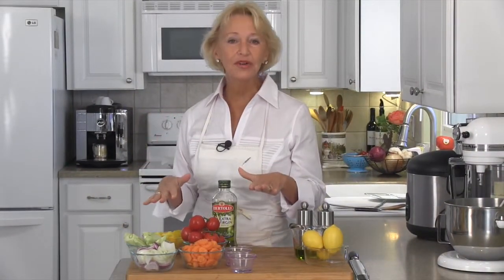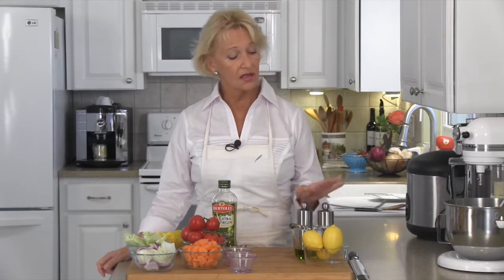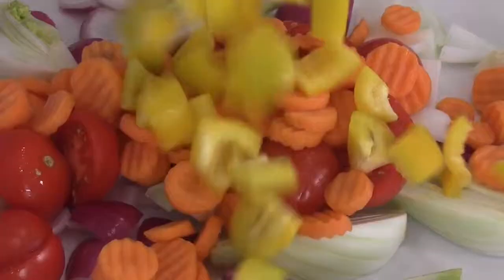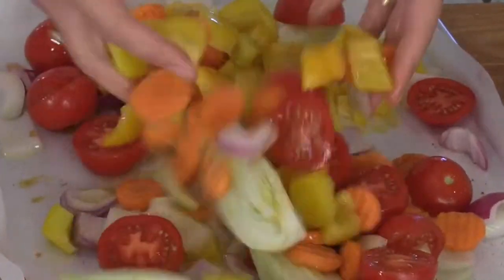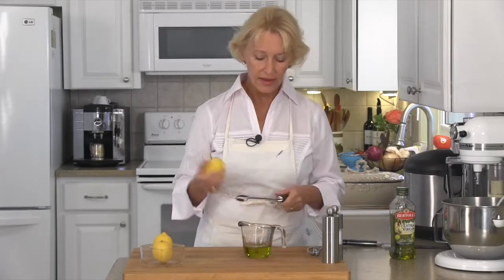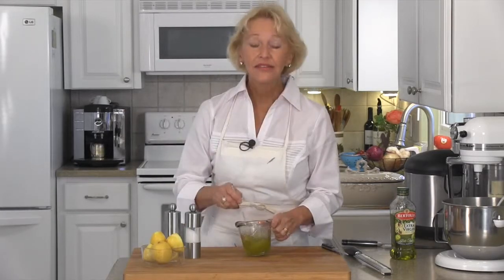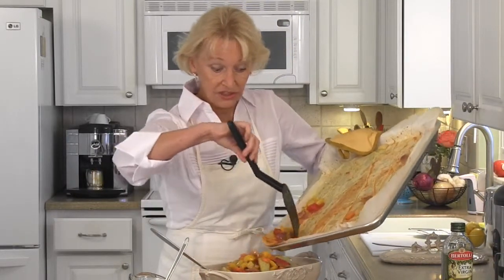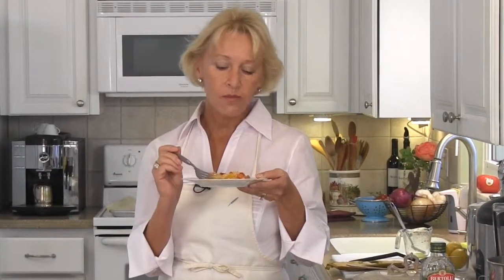Vegetable Medley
This video is about Vegetable Medley